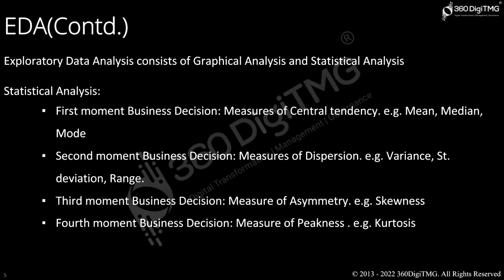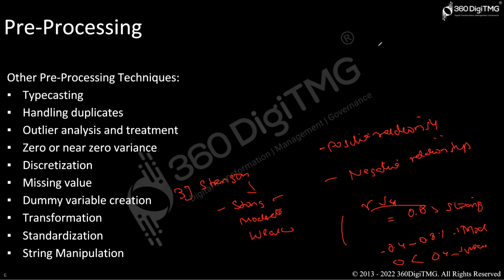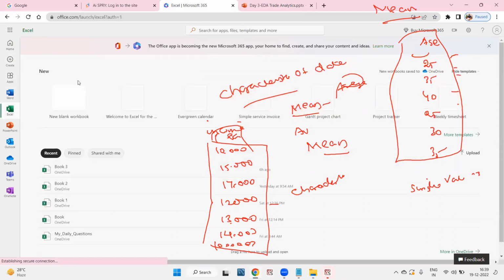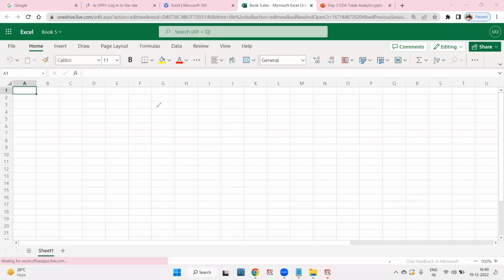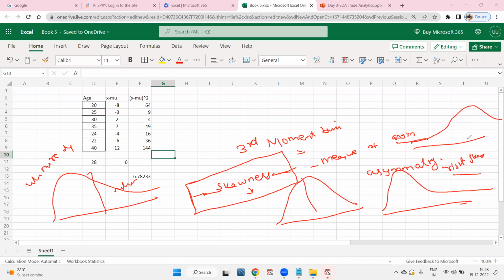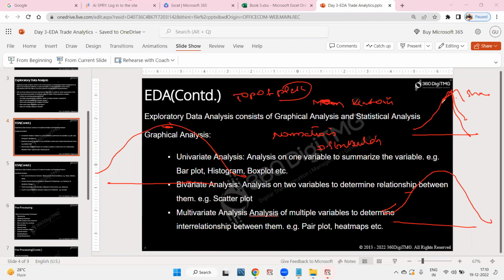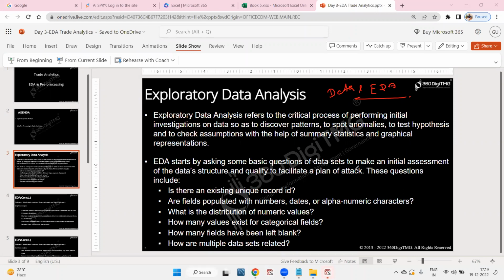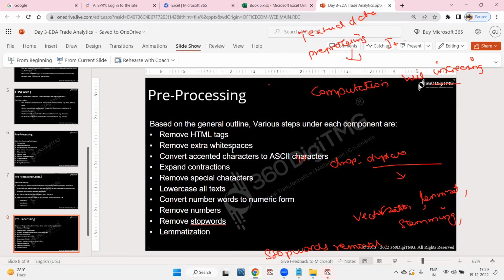Trading Analytics | Day 3 | 16 Hours Course | 360DigiTMG